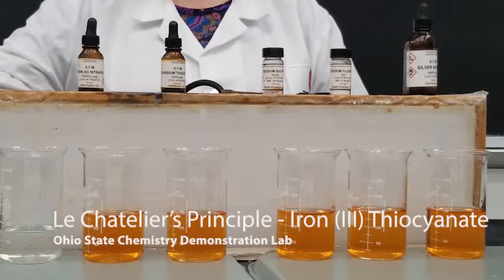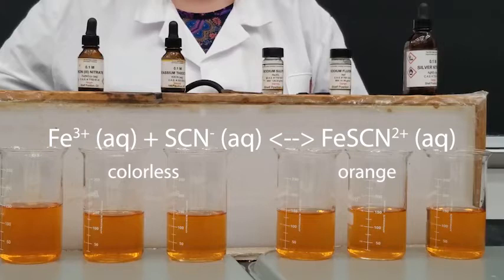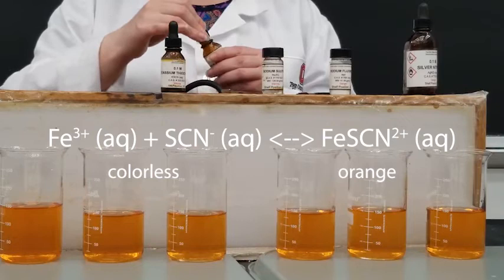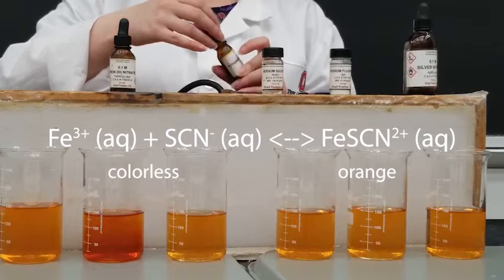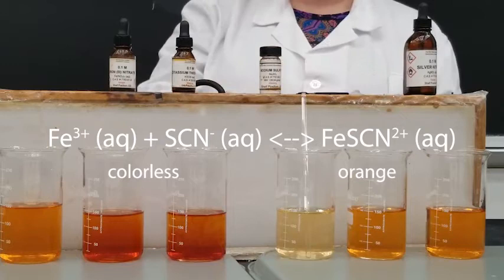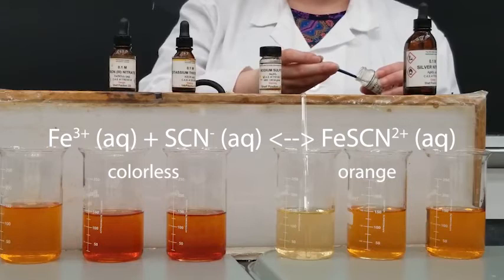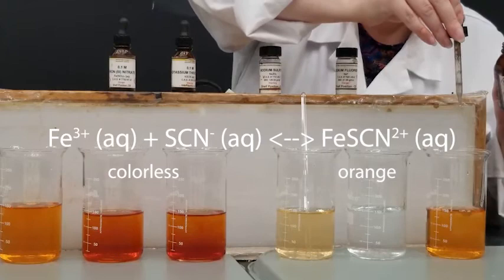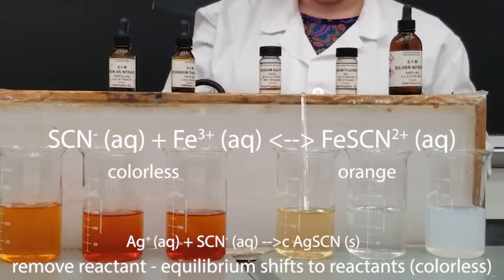Le Chatelier's Principle - Iron (III) Thiocyanate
Perturb the Fe3+ + SCN- ↔ FeSCN2+ equilibrium and use Le Chatelier's principle to predict which way the reaction will shift.